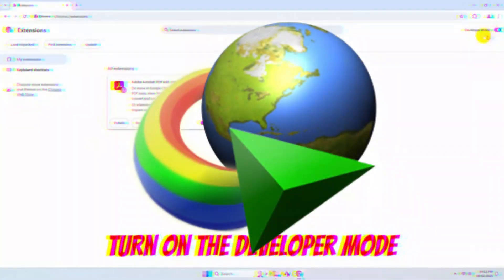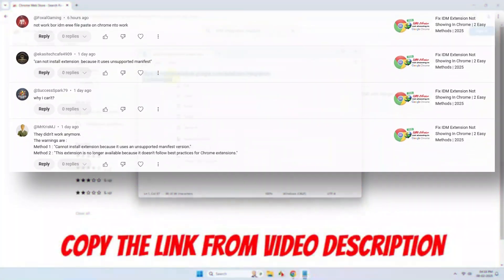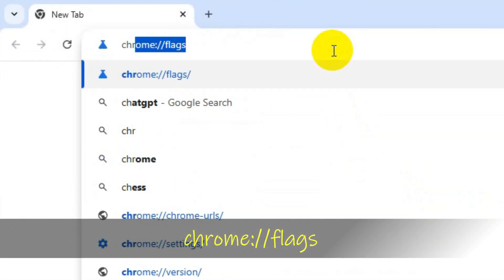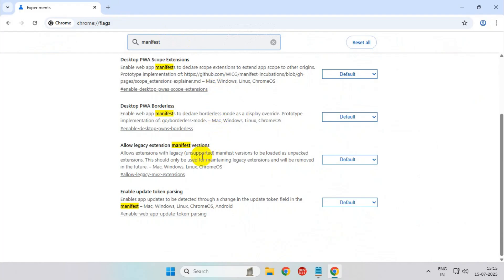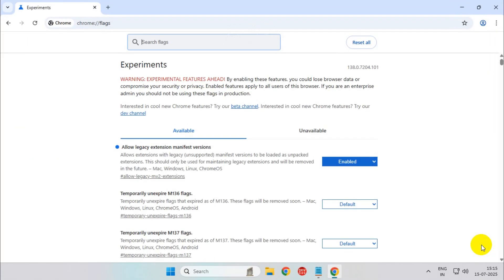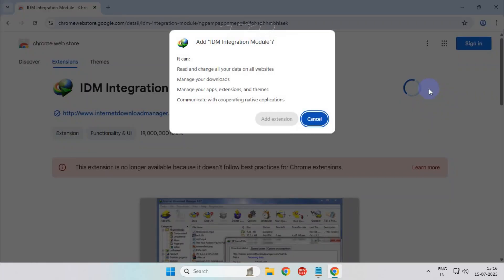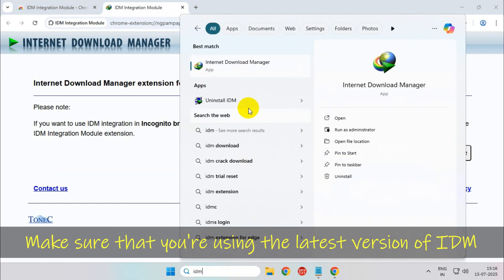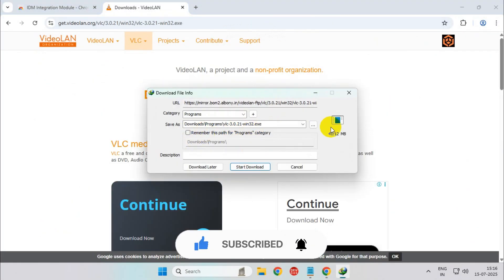IDM Extension Not Showing In Chrome - Extended Fix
This is an extended fix to one of the earlier posted tutorial on "Fix IDM Extension Not Showing In Chrome | 2 Easy Methods | 2025"

Please try the above tutorial as well if required.